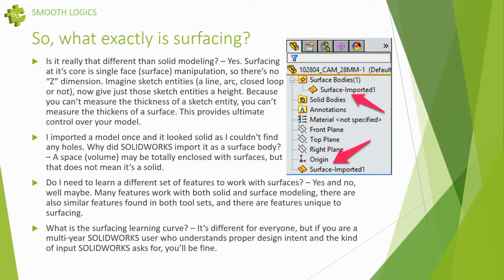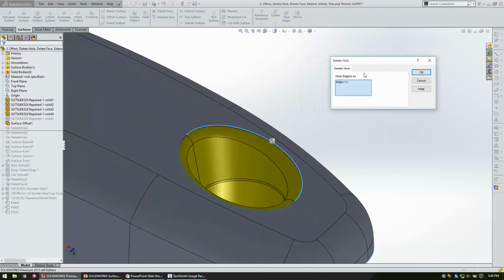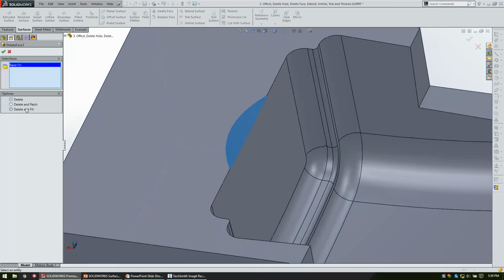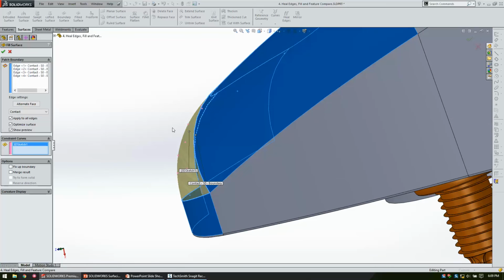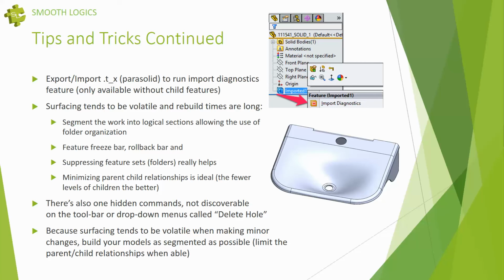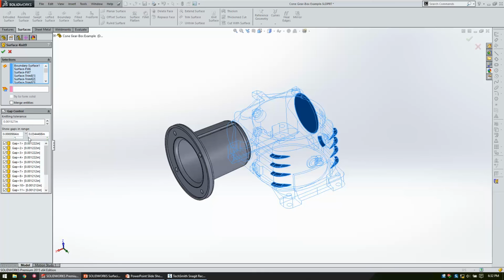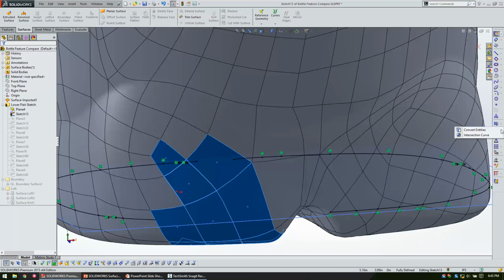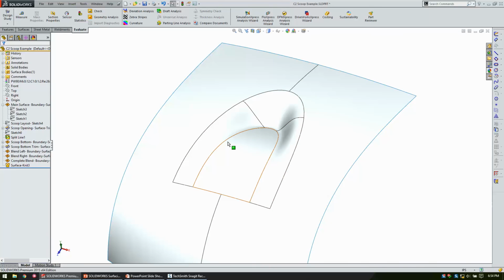Surfacing presentation at the NISWUG on 03/23/2016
Peggy Frantz offered me the opportunity to present on surfacing during the 03/23/2016 meeting.